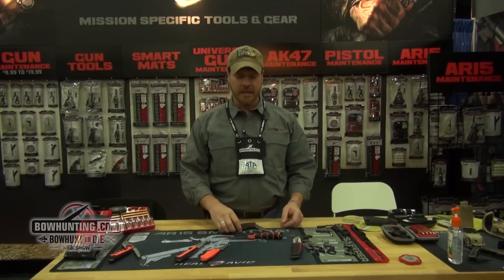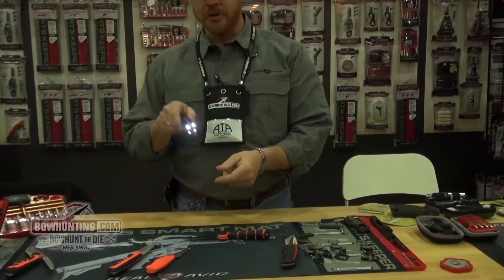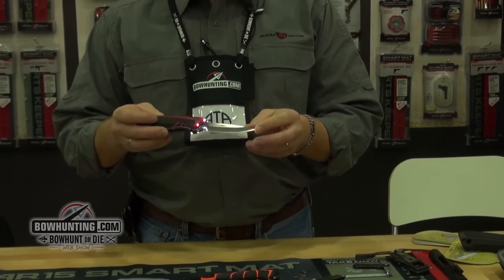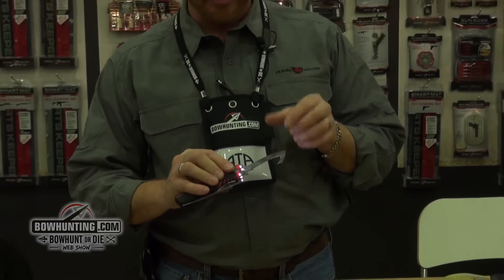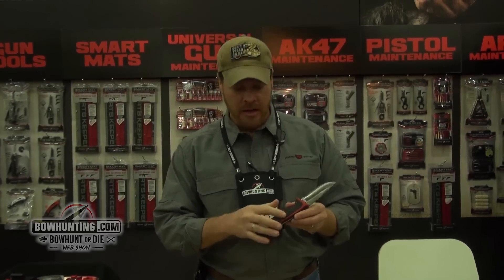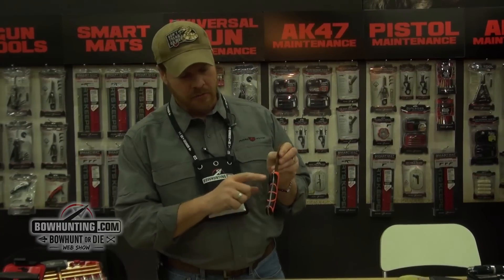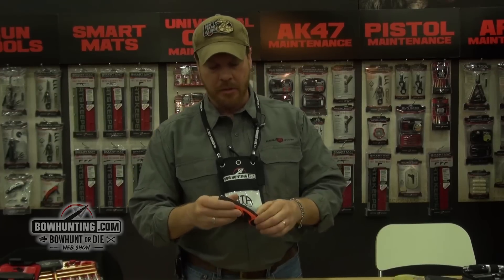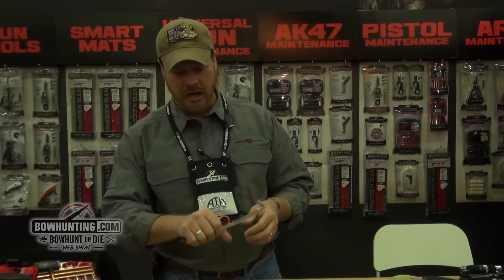Real Avid Knives Revelation Series 2016 ATA Show